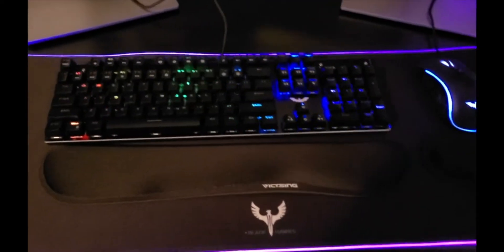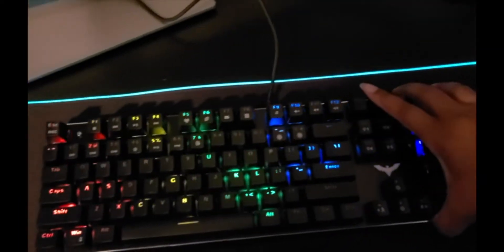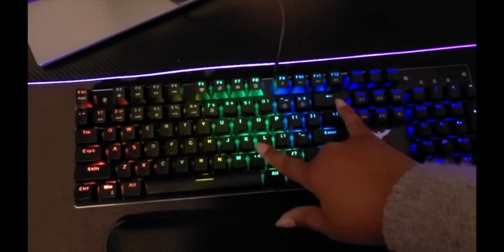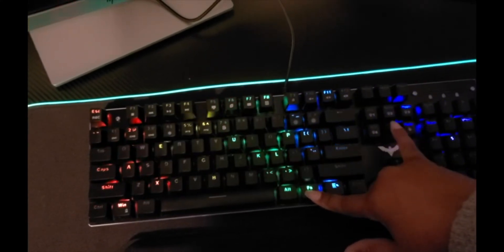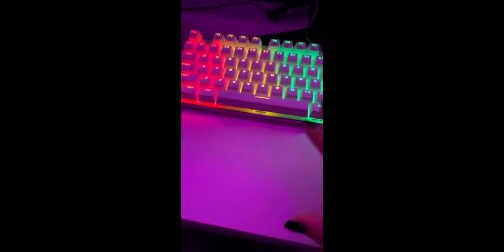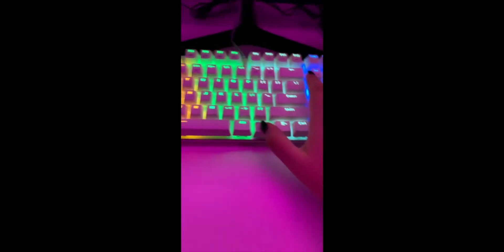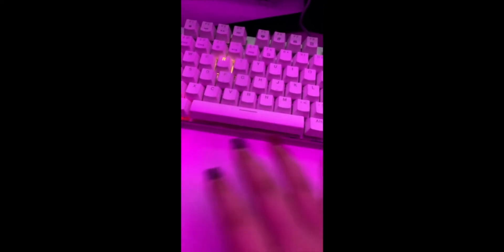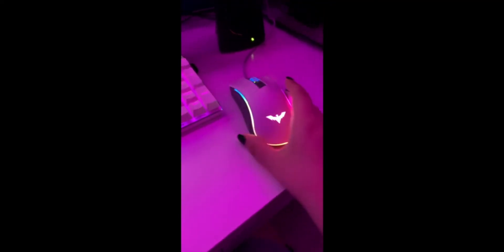Havit Mechanical Keyboard and Mouse Review & Test | Havit Wired Gaming Keyboard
Havit Mechanical Keyboard and Mouse Review: A Deep Dive After Months of Use

Mechanical Keyboard and Mouse, Havit Wired Gaming Keyboard Blue Switch 104 Keys Rainbow Backlit Keyboard and 7 Button Wired Mouse 4800 DPI for PC Computer Gamer (Black)